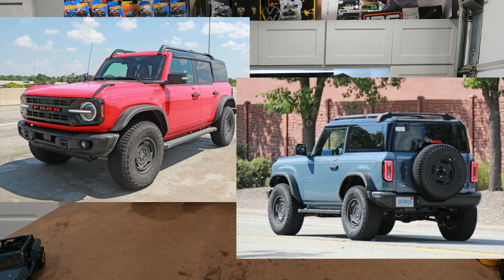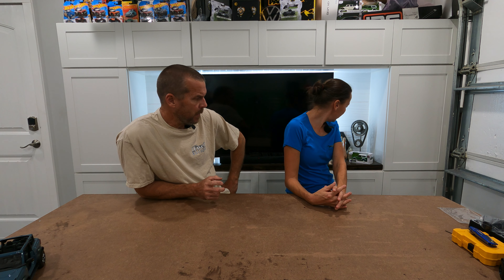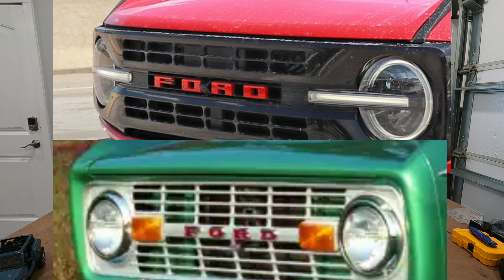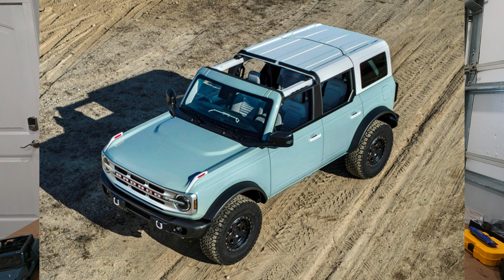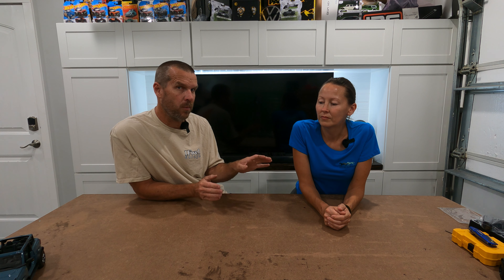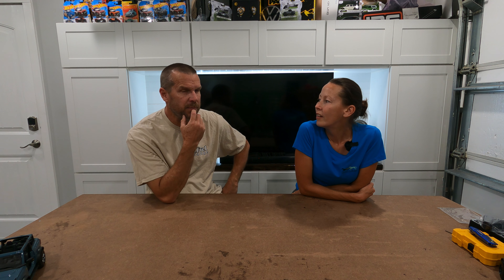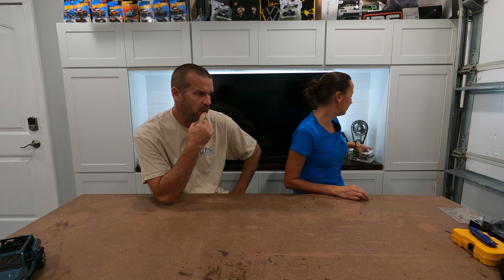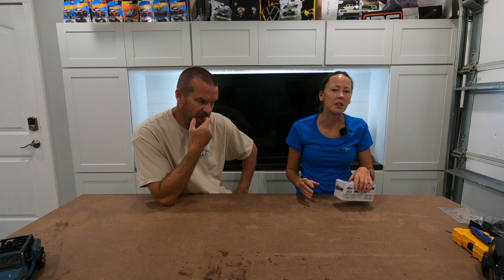Is The New Heritage Edition Bronco Heritage Enough For You?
In today's video we discuss the new Ford Bronco Heritage Edition. Do we love it? Do we hate it? Do we have mixed feelings about it - YES - we have more mixed feelings about it than anything else. We think that this is either the "experimental" photos that they are releasing to just serve as a pacifier, or it could possibly be a sneek-peek of the real deal. It's just hard to say.

I (Jill) think they really missed the mark on the heritage portion of it. To me it looks just like any ole bronco out there and there is NOTHING special about it to set it apart from say a base, wildtraks, obx, etc. It blends in. The WHOLE point of having SPECIAL EDITIONS is to STAND out - is it not? I mean, why buy a raptor if it looks like a plain jane F150...? You don't. You buy a Raptor because it is a RAPTOR - it's something special.

Watch the whole video for our full thoughts on it.

FUTURE PURCHASES:
DRONE: